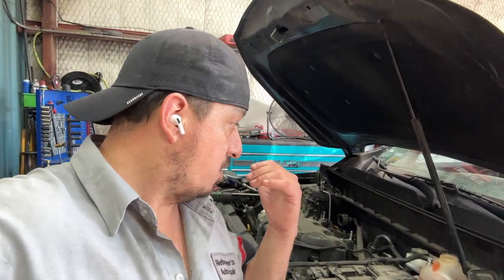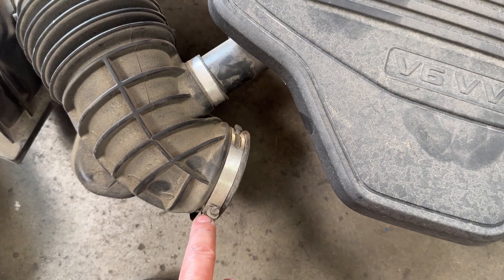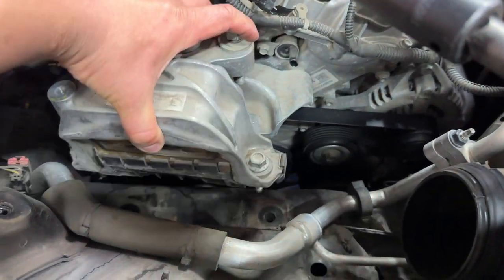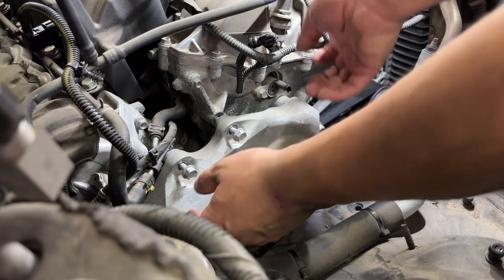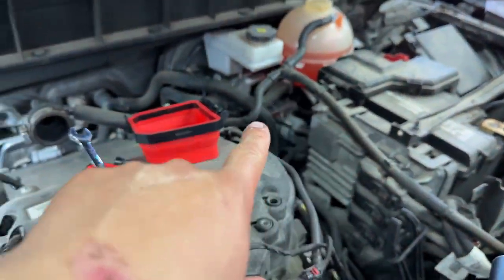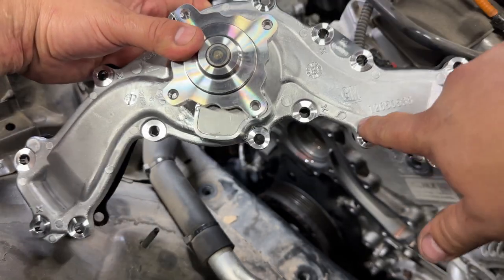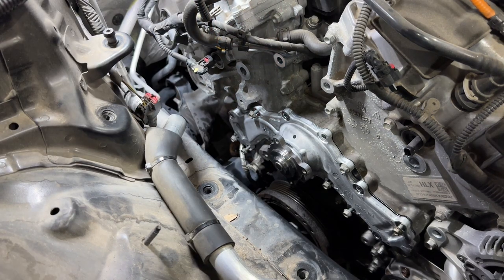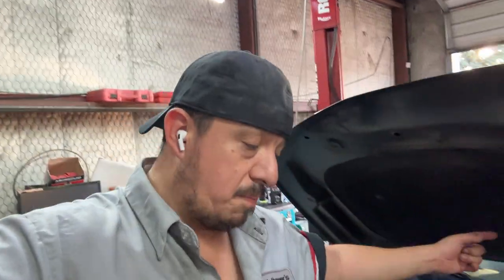How To Replace a 2017-2023 GMC Acadia Water Pump - 2016-2023 Cadillac XT5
Today i will like to show you how to replace your water pump on this 2019 GMX Acadia but this procedure is the same on many Chevy, CMG, Cadillac with the 3.6l engine